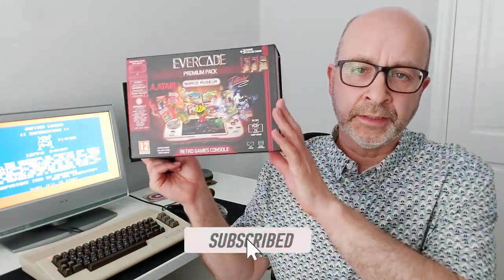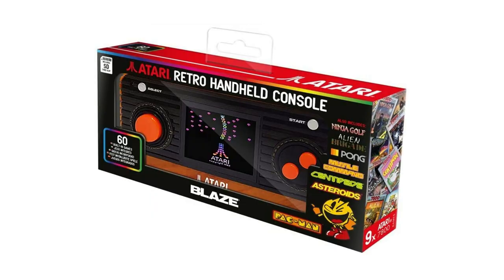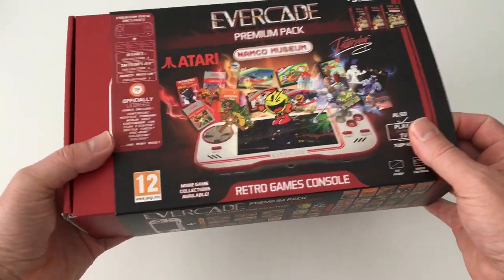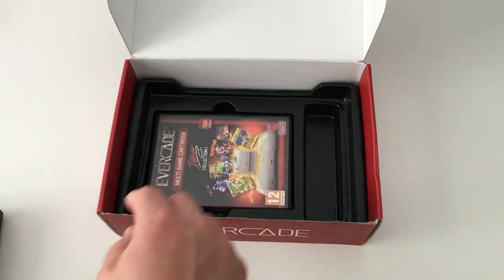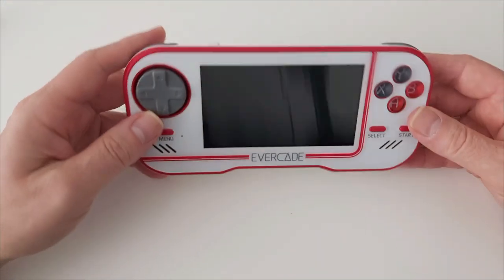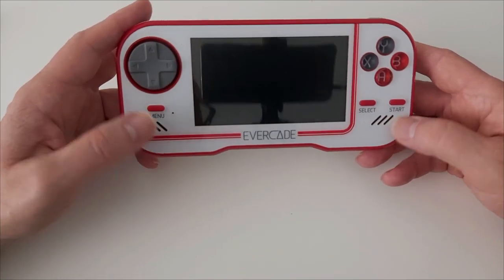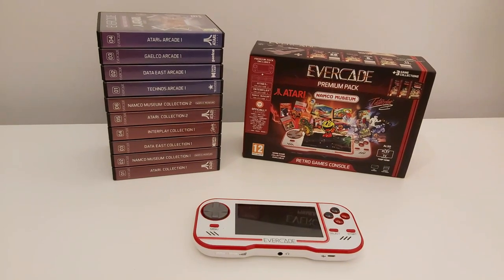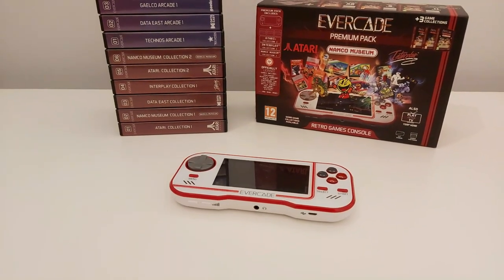Is the Original Evercade Handheld Still Worth Buying?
In this episode, I revisit the original Evercade handheld device from Blaze Entertainment. With Blaze discontinuing this version of the handheld and releasing a new, more powerful version called the Evercade EXP, I ask whether it's still worth buying one of these.

What do you think? Do you agree that now is a good time to buy one of these? Was this the bargain I think it was or would I have been better off waiting for the EXP? Let me down in the comments.

CHAPTERS
0:00 Titles
0:15 Introduction
1:16 Evercade history
3:07 Unboxing
6:30 A look round at the Evercade unit
12:55 Cartridges included in the premium pack
15:08 Starting the Evercade with a cartridge
16:45 The main menu
19:07 Namco Museum Collection 1
23:23 Atari Collection 1
25:20 Interplay Collection 1
26:40 Conclusion
27:22 Outro